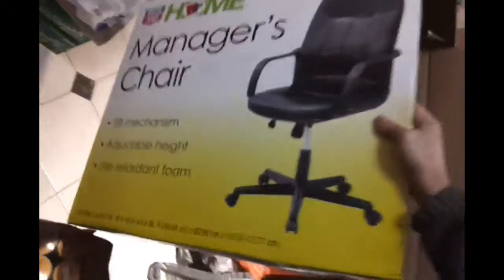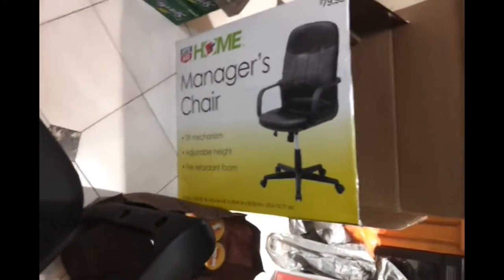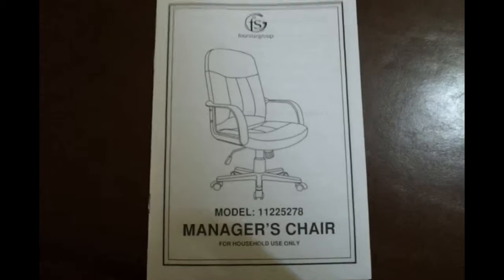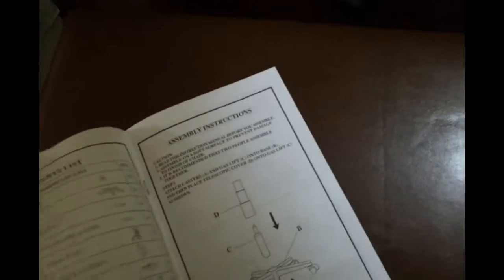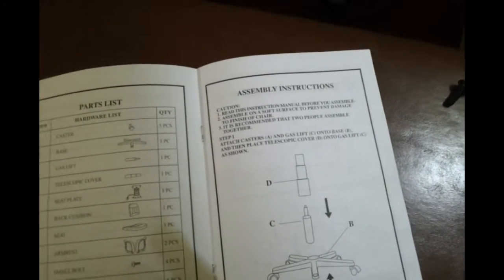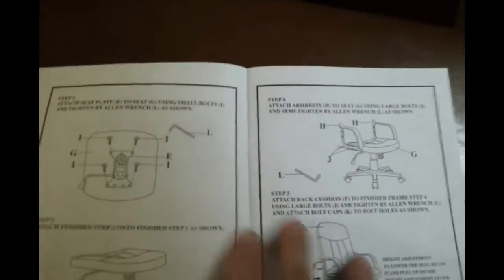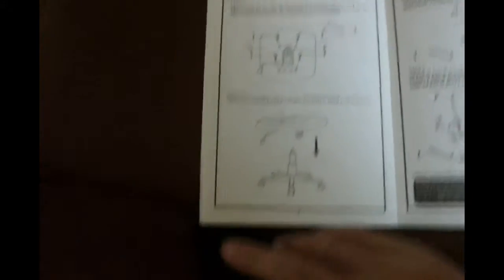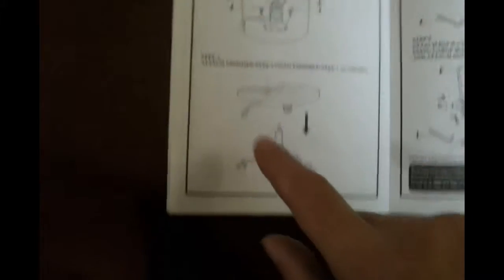Rite Aid Manager Chair For A Home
This is how I assembled this chair that might helped someone else to do it, because it was easy to if you have no one else around to help you.

The video is from one my AT&T Cell Phone called "Samsung 4G Infuse" model and here is the URL where you can learn more about this model of an Android Cell Phone:

The format from the mobile phone is the MP4 encoding scheme.
I use the suite of programs from AVS4YOU to convert them into the HD 720 x 1280 WMV

The lifetime plan is $59.00 - And the annual amount is $39.00.
The converter is now version 8.4 that I got in 2011.

I had to use the AVS4YOU Video Editor to merge three video clips together.